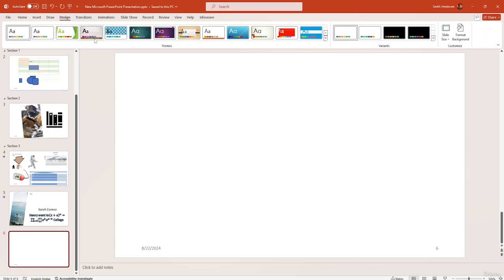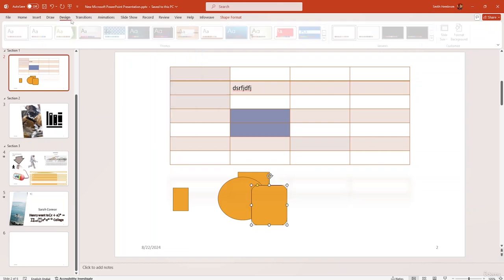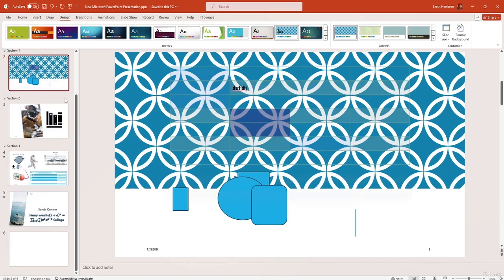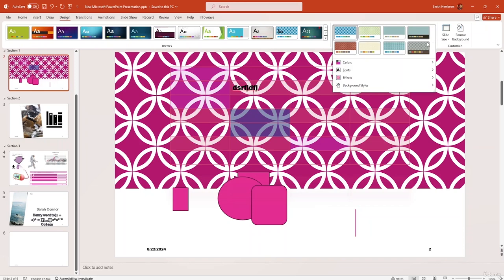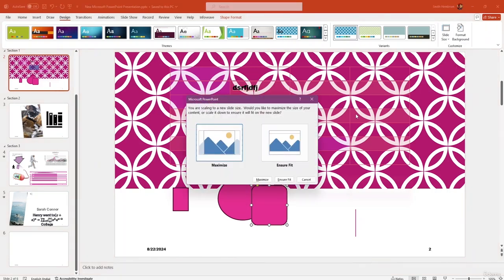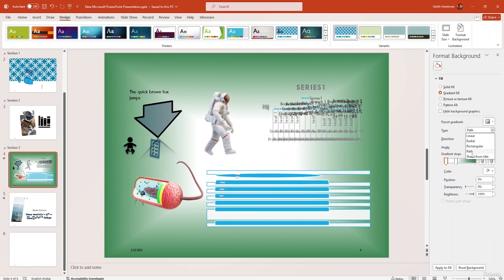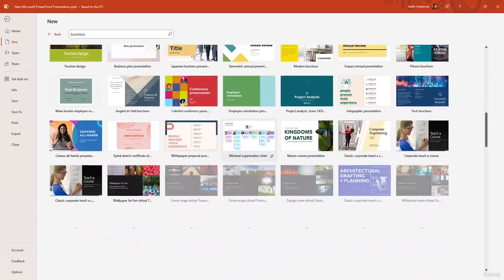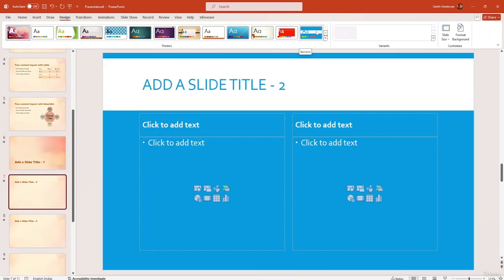Master PowerPoint: Top Tips for Designing Stunning Presentations